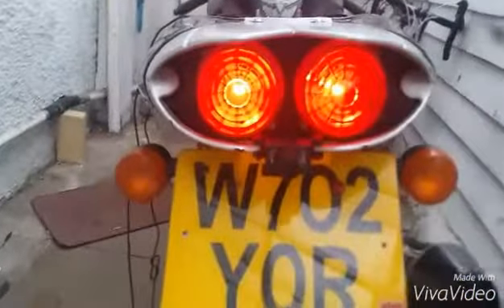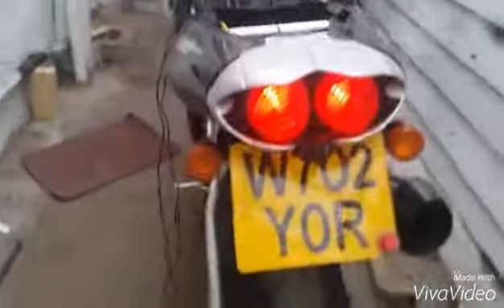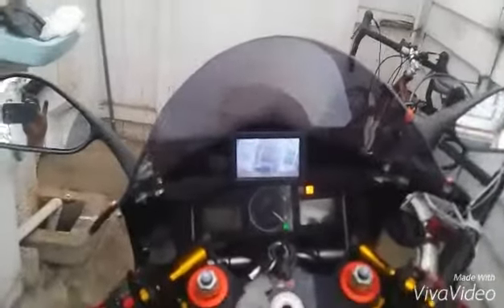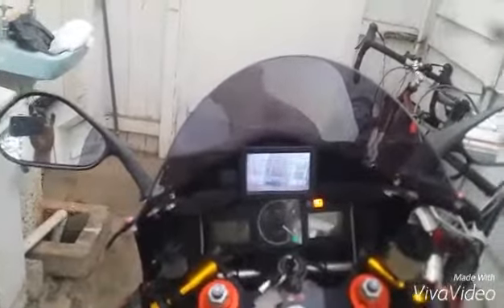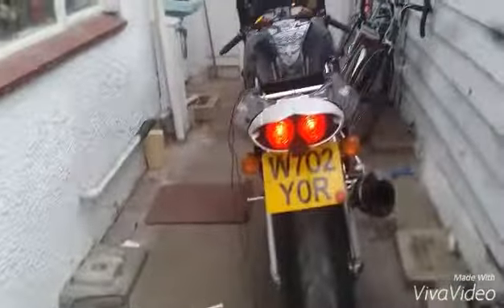rsv mille rear view camera mod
very simple use of a rear view camera inexpensive mod you can do to any bike